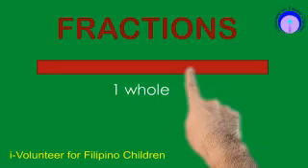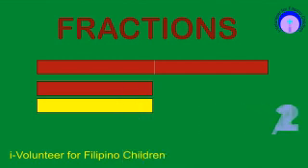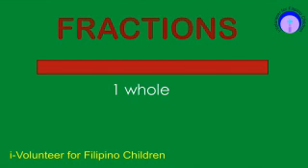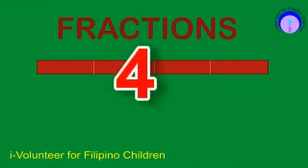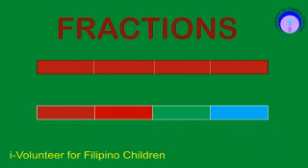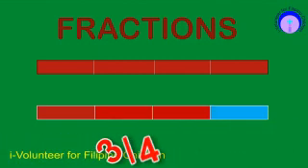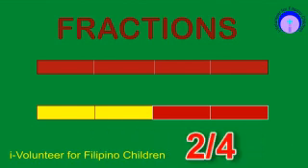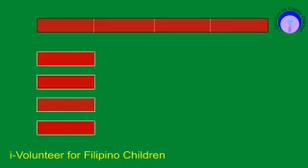FRACTION gR1 gr1 2024 3 100 01 fraction